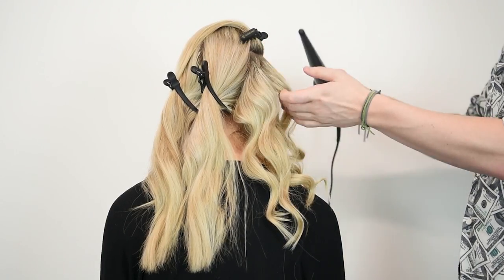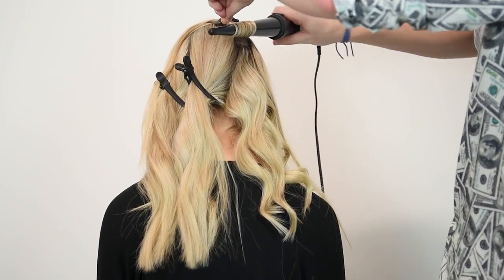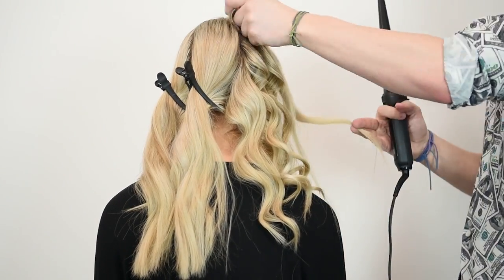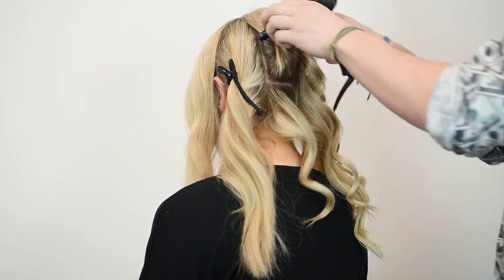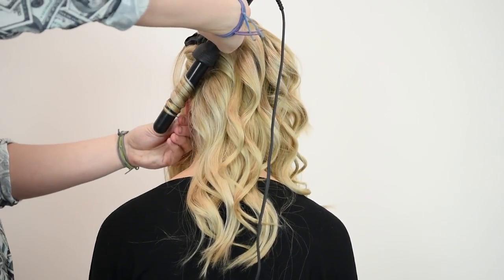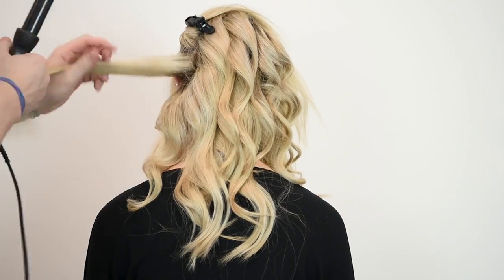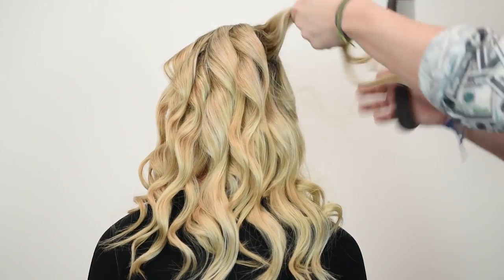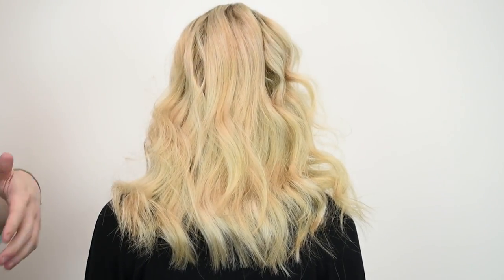Hair Hacks: Which Wand is right for you?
From tight bouncy curls to loose carefree waves, we have a wand for every style.
Our super-smooth, mineral-coated barrels deliver super shiny, polished results with ease. The temperature control feature allows you to choose the temperature best suited to your hair type, for less damaging, kinder styling. But which Wand is right for you? The choice can be a tricky one.

All of our wands allow for versatile styling, by varying the way in which you hold them or wrap the hair around them, you can control the type of curl or wave which you achieve. But we aren’t all Session Stylists with styling prowess at our fingertips. When choosing which wand is right for you, you probably just want to know the type of curl which you can achieve by using the Wand in the easiest way. So that’s exactly what we are going to show you. In the below video, our Style Ambassador James Earnshaw demonstrates the easiest way to use each of the wands and the different types of curls that you can achieve with them.

For a full comparison of all of our Wands, with all the technical info, take a look at our handy Wand Comparison Page